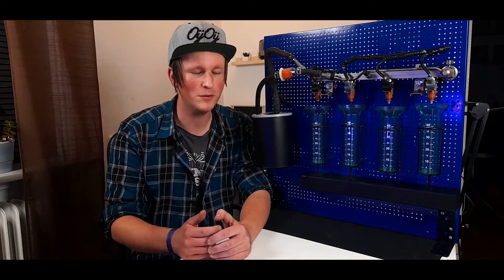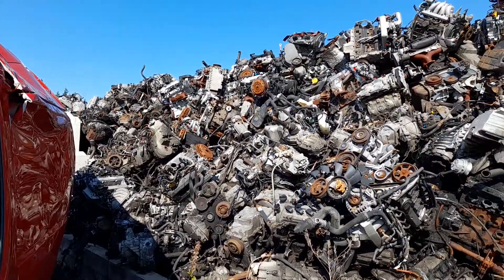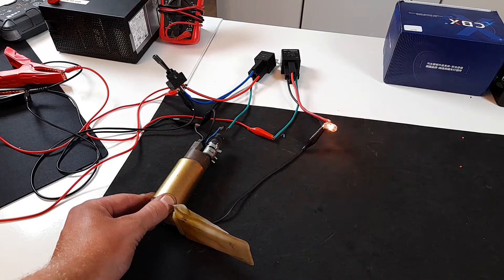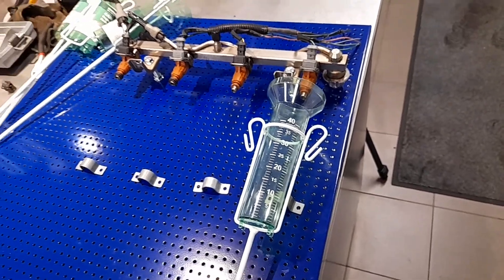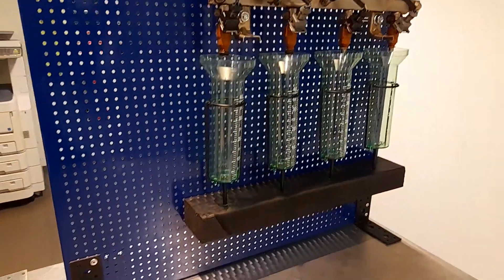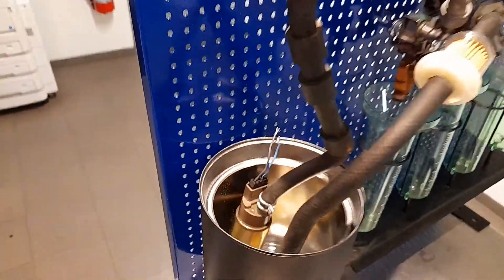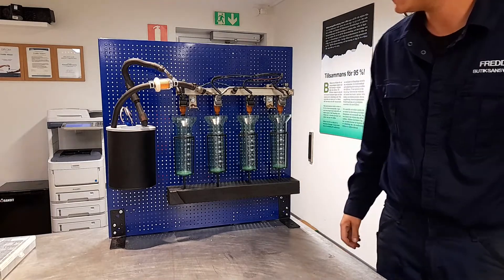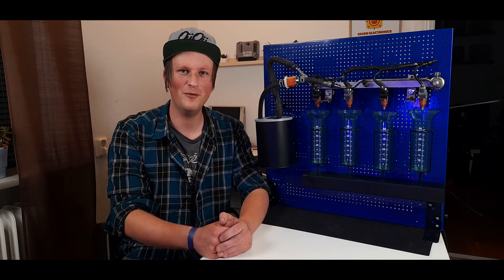Great diy injector tester for cheap!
Today we'll take our car diagnostic opportunites one step further! Make sure that YOU are the one that knows whats going on. Dont waste money on parts, test the old ones first!